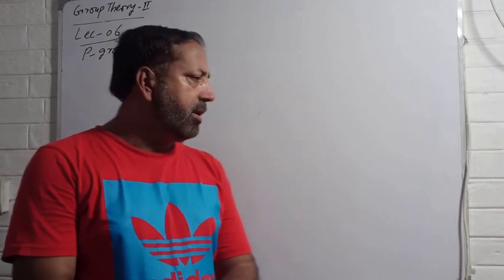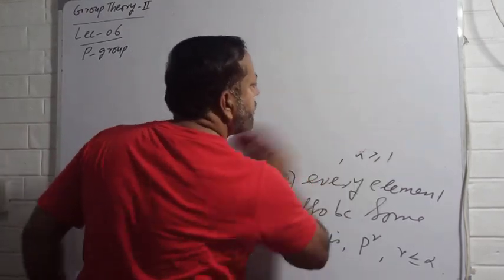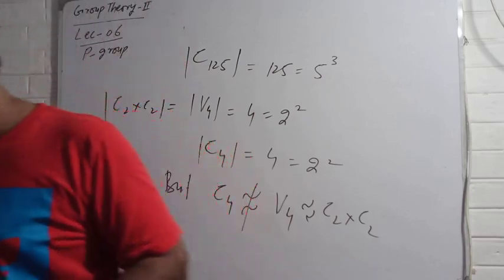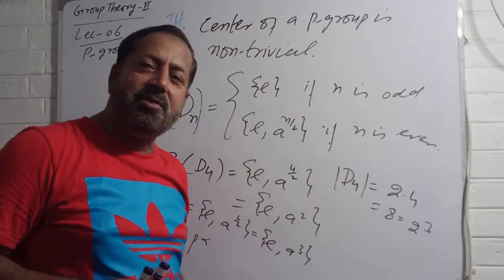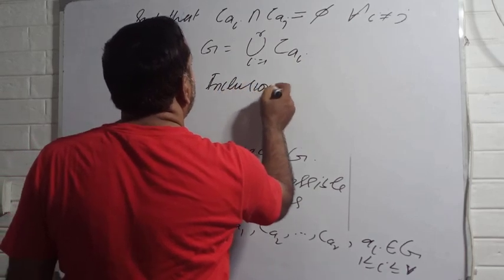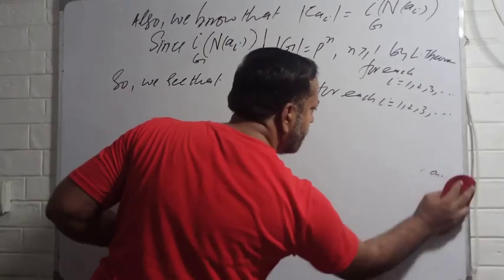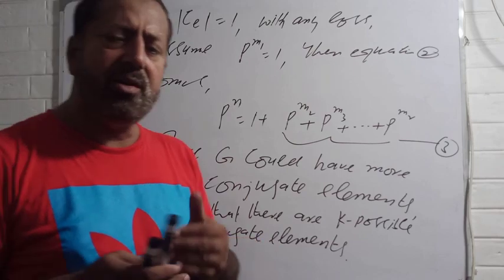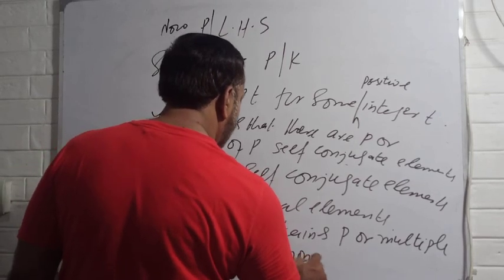Group Theory II Lec-06 ( P-Groups: Definition and Related Theorems)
In this lecture, we discuss the concept of a p-group for a prime number p and we show that the center of a p-group is non-trivial.